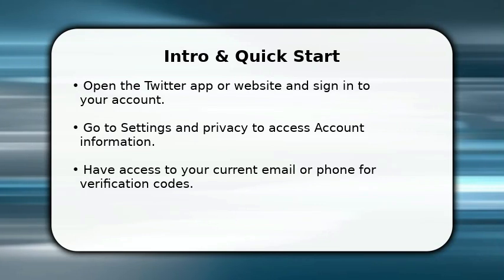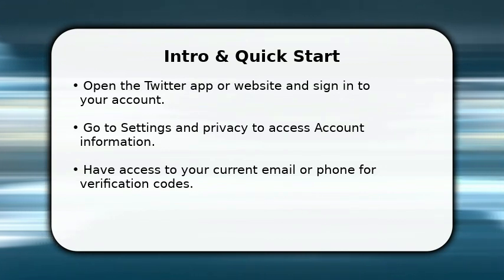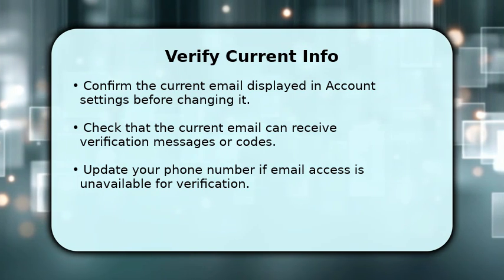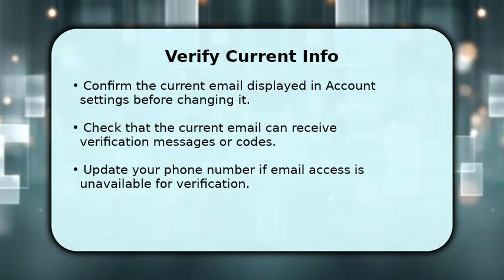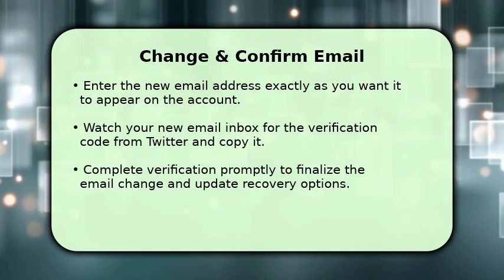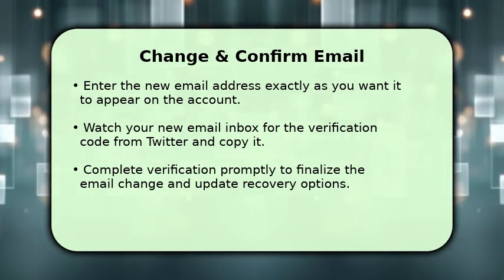How to Change Your Twitter Email - Complete Guide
How to Change Your Twitter Email - Complete Guide | 🔒 Surfshark VPN Deal — Stay private and secure. $1.99/mo + 3 Months Free ▸

Learn how it can help manage multiple accounts and enhance security for a safer social media experience.

change twitter mail account, twitter new email setup, manage multiple tweet emails, secure your Twitter with different addresses, step-by-step guide to changing twitters email